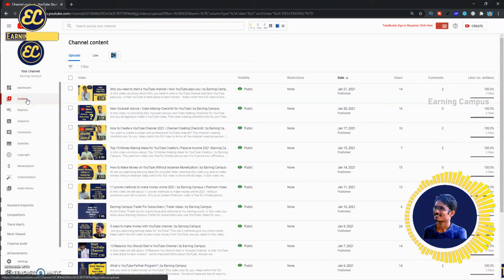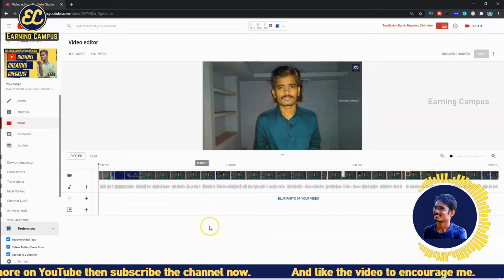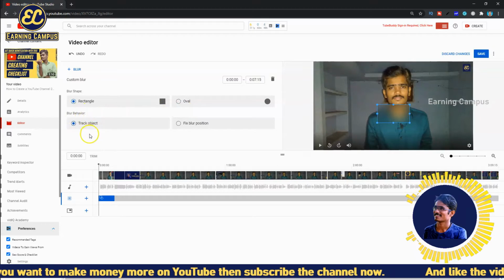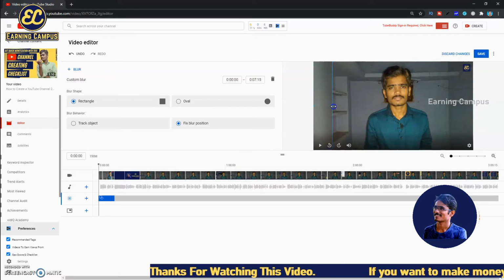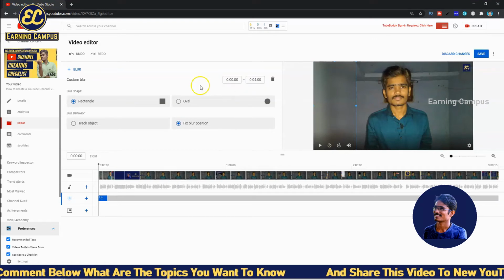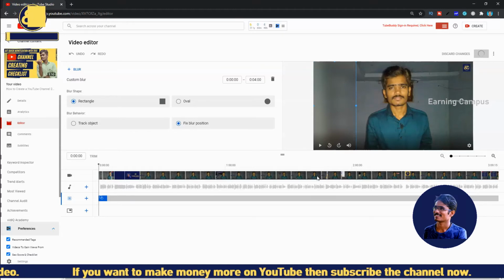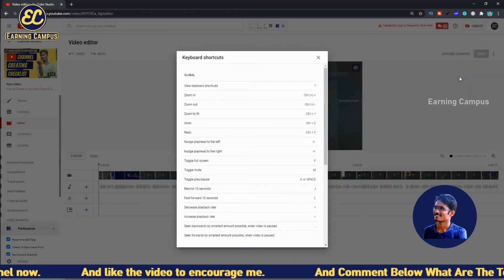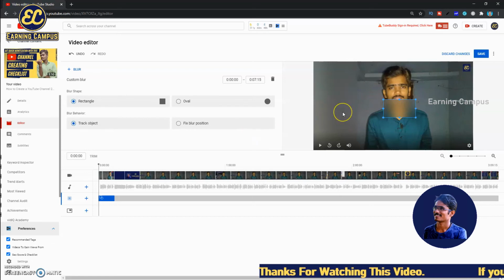How To Blur YouTube Video After Upload | YouTube Blur Editor Tutorial | By Earning Campus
This very useful future is help to hide some of your private infos and unwanted objects or faces without deleting the uploaded video. Because In this video you know about How To Blur YouTube Video After Upload or YouTube Blur Editor Tutorial By Earning Campus.

Equipments i'm using to make my videos. its very, very useful for beginners

Tripod with Bag

Watch these videos also to get more earning tricks

Premium Videos. Pure Content only